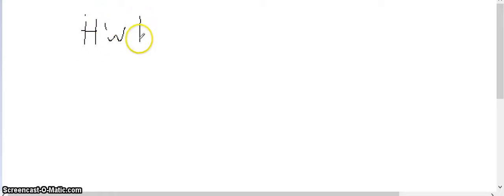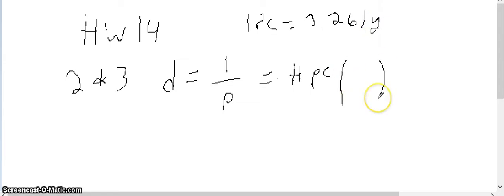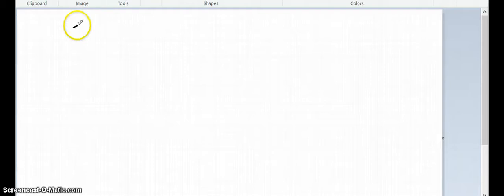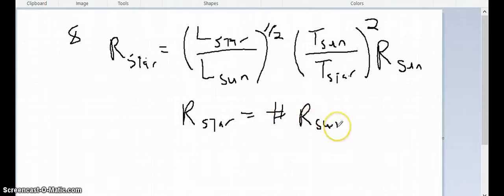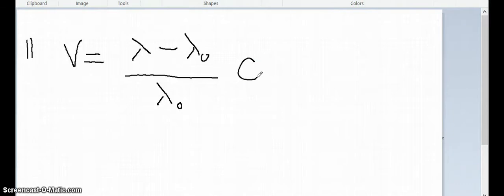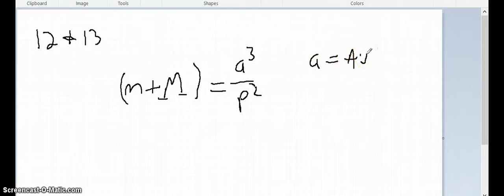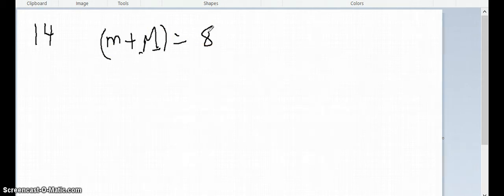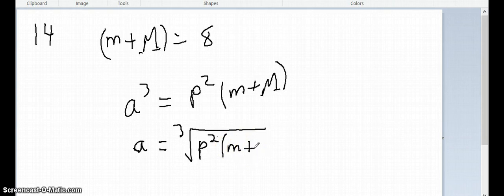HW14 hints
phys253 hw14 hints